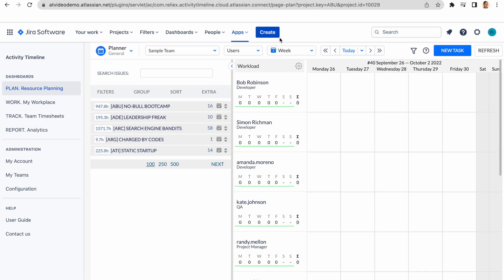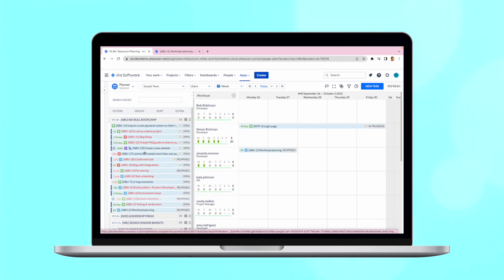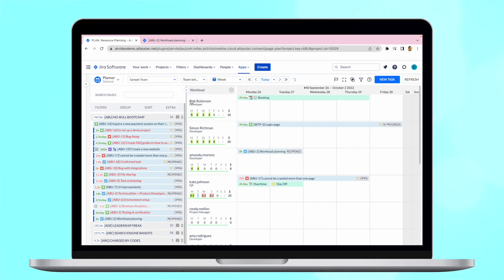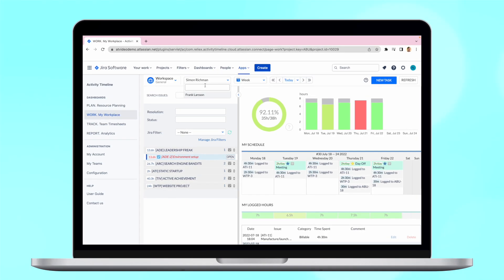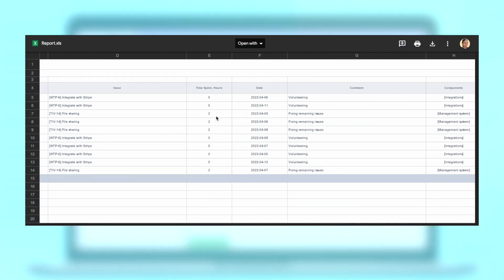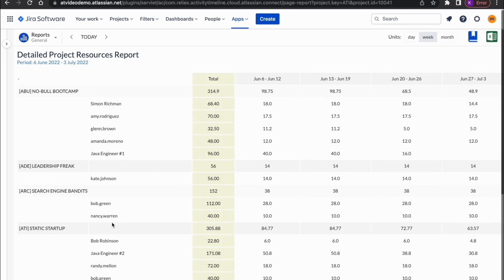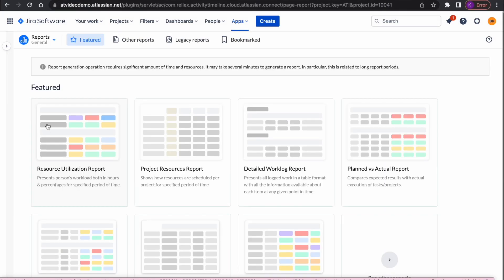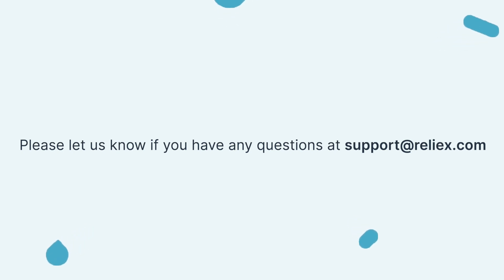Tutorial for Manager Users in ActivityTimeline for Jira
Get the most out of ActivityTimeline for Jira, a great tool for any Project Manager or Team Lead. This comprehensive tutorial will guide you through all the features and modules essential to capacity planning, resource management & timesheet reporting in Jira. From getting started and separate guides for Employee level users to Plan View overviews, events & filters/dashboards walkthroughs as well as Work module overviews & Reports module summaries - this video has it all! Plus learn how to create & manage teams in ActivityTimeline with ease!

0:00 Getting started
0:15 Separate guide for Employee level users
0:35 Plan view overview
0:44 How do Jira issues appear in ActivityTimeline planning panel?
1:20 ActivityTimeline with Story Points estimates
1:46 Overview of ActivityTimeline's events
2:55 Jira Team planning in ActivityTimeline
3:35 Filters & Dashboards in ActivityTimeline
4:06 Work module overview for managers in ActivityTimeline
4:41 Jira Timesheets in ActivityTimeline in Track Module
6:05 Overview of the Reports module
9:05 Team Management: How to create & manage teams in ActivityTimeline
9:58 Summary